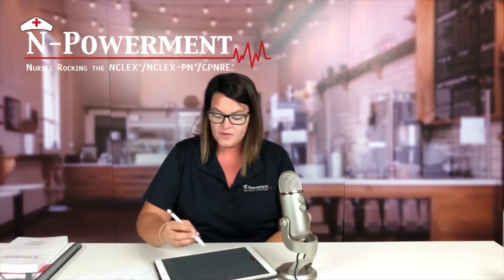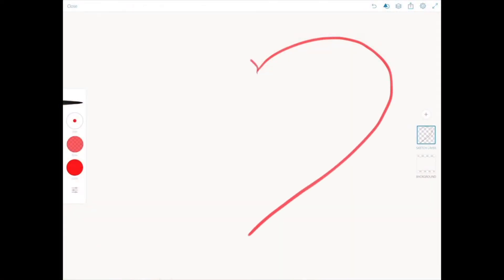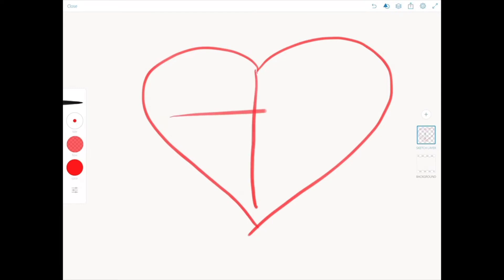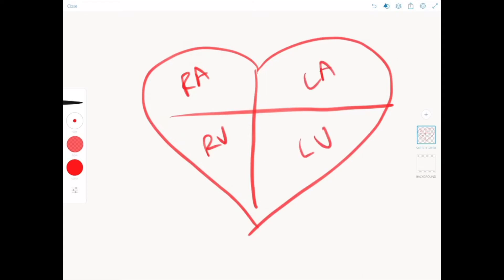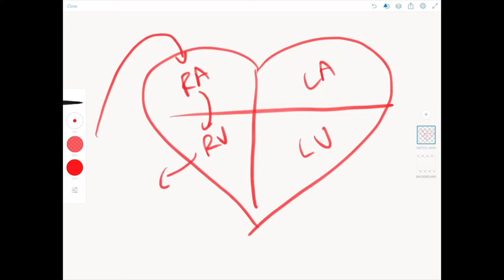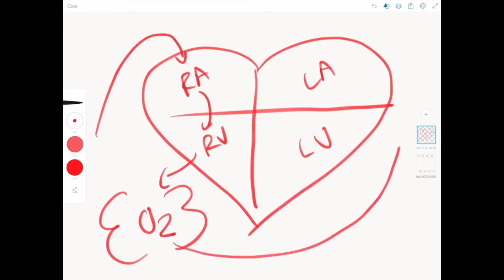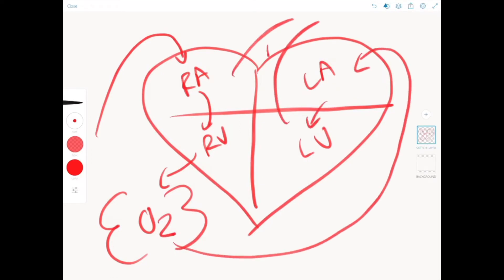NCLEX Test Question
When the nurse is infusing 0.9%NaCL (Normal Saline), which action is the priority in evaluating for an adverse reaction to a bolus infusion?
A) Palpate for peripheral edema
B) Assess for jugular venous distension
C) Auscultate lung sounds
D) Measure urine output
We make it simple. N-Powerment Nursing involves numerous approaches to learning. It focuses not only on content, but places equal importance on the psychosocial challenges surrounding completion of registration exams.

Rock your nursing registration exam with N-Powerment Nursing. A full NCLEX/ CPNRE prep program.